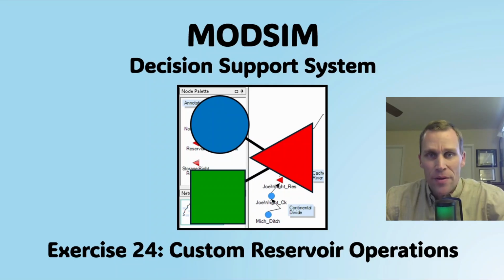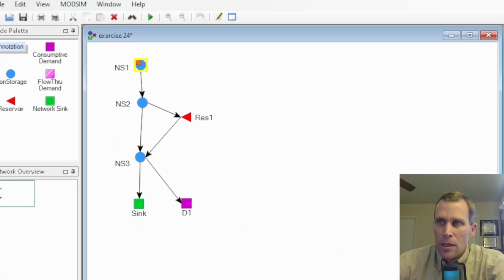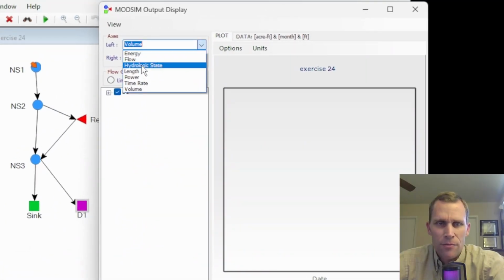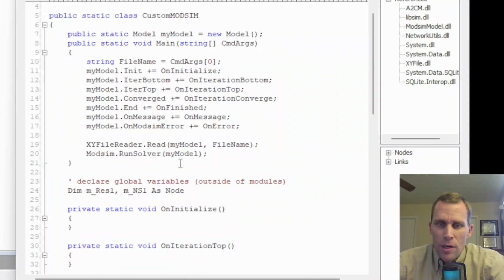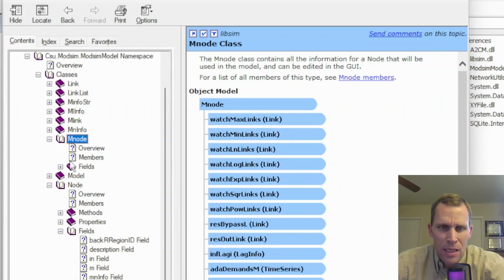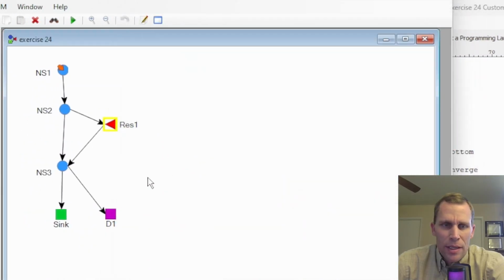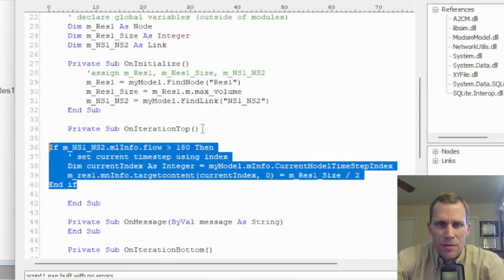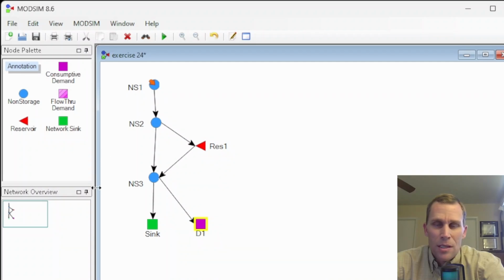MODSIM Exercise 24 - Custom Reservoir Operations